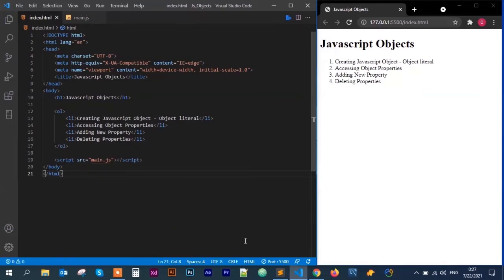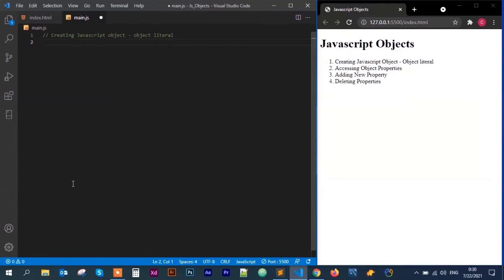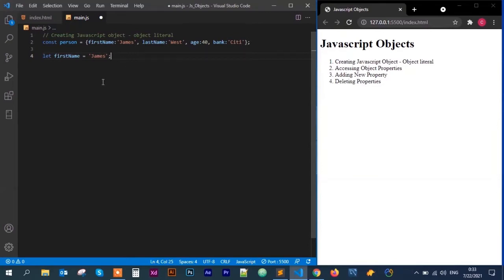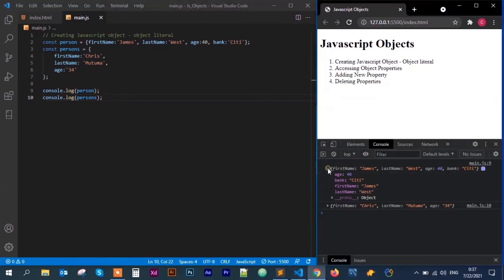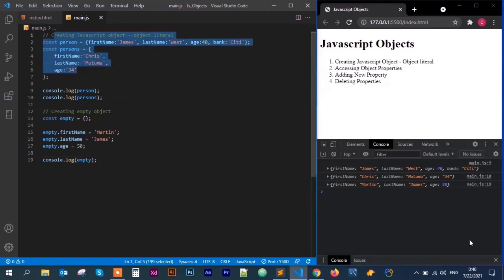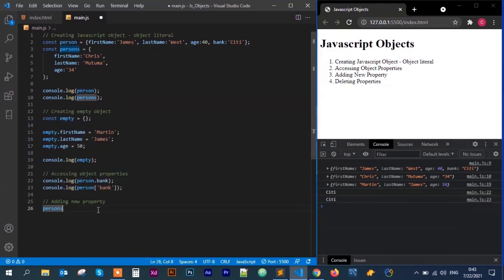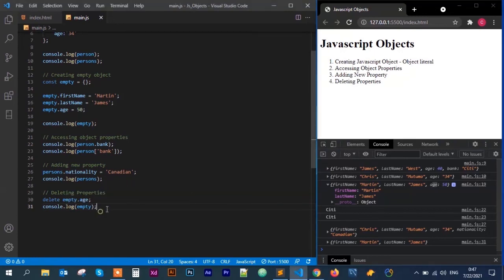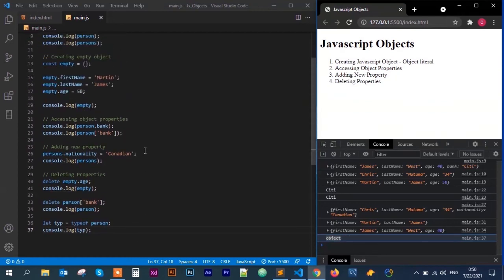JavaScript Object | Vanilla JavaScript | JavaScript Tutorial for Beginners | Learn JavaScript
In this video, we are looking at JavaScript objects. Creating JavaScript objects through object literals, creating an empty object, Accessing object properties, Adding new property, and deleting object properties.